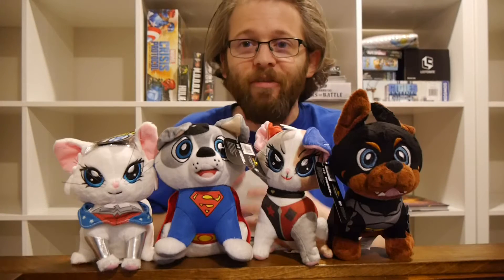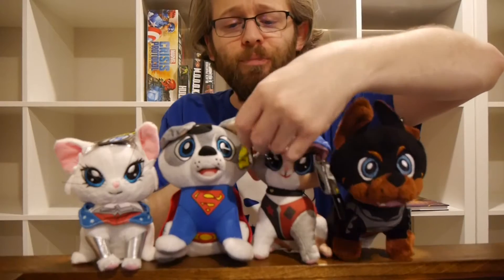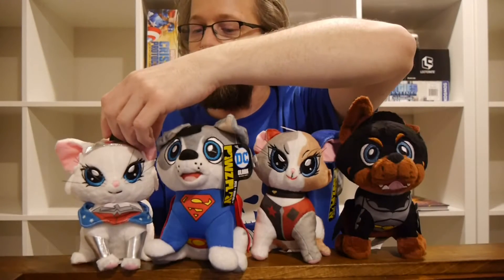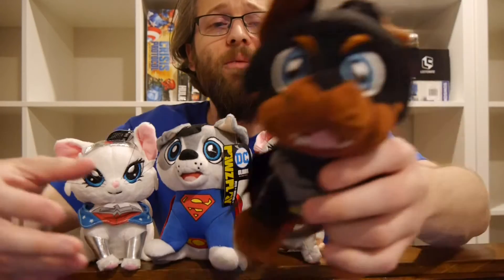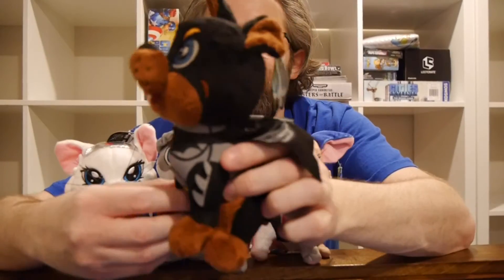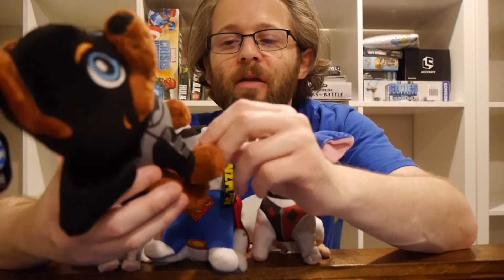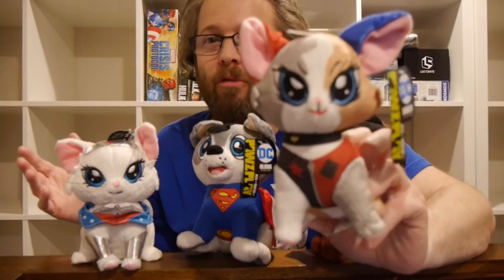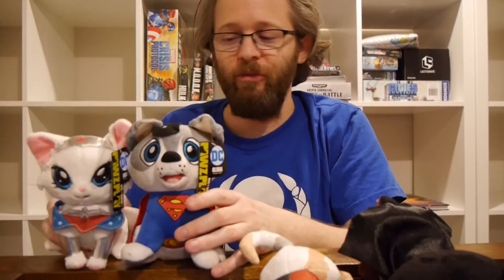Holiday Gift Guide: DC Pawzplay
Iconic DC characters get the plush treatment with cute dogs and cats.

Wave 1 includes Diana the Persian, Harley the Calico, Bruce the Doberman, and Clark the Husky.

Factory Entertainment provided Graphic Policy with a FREE copy for review